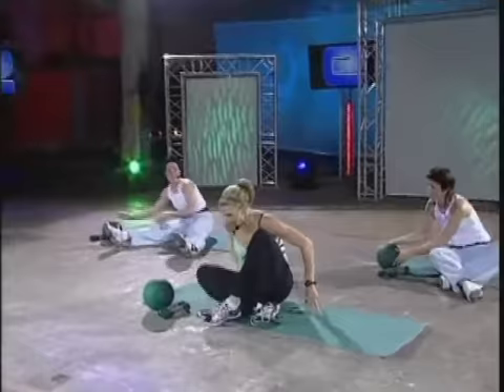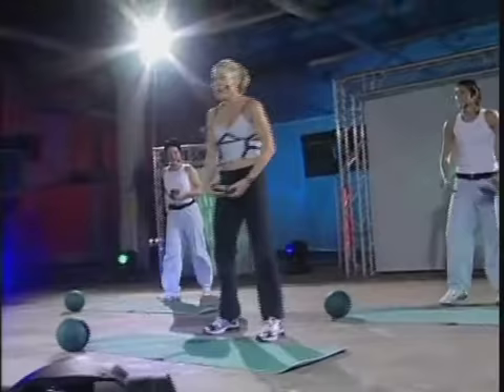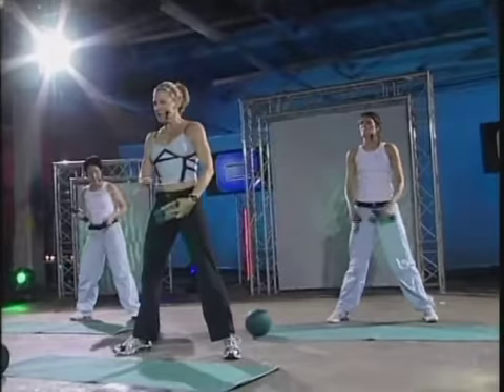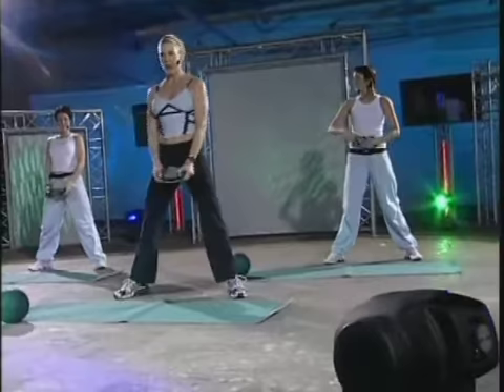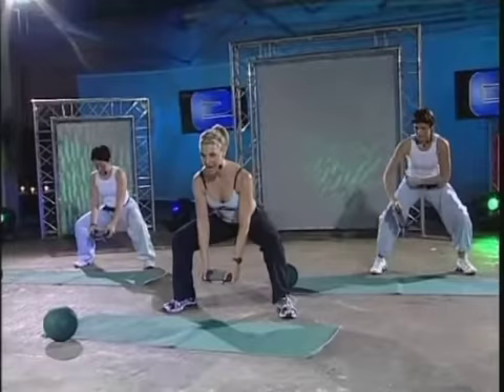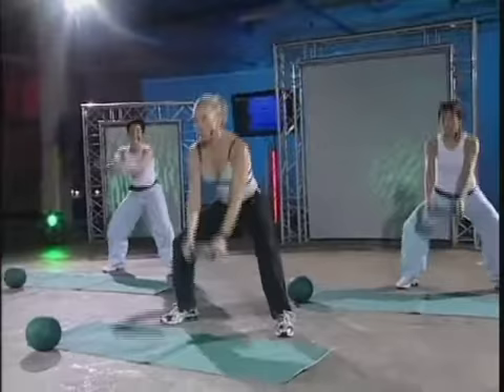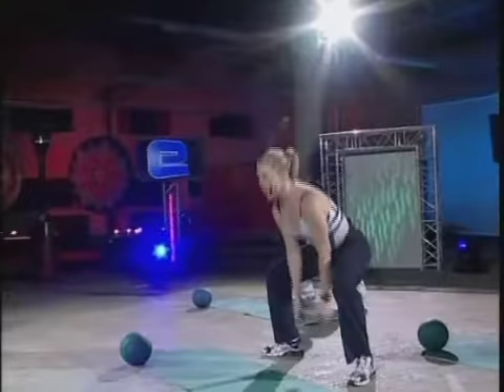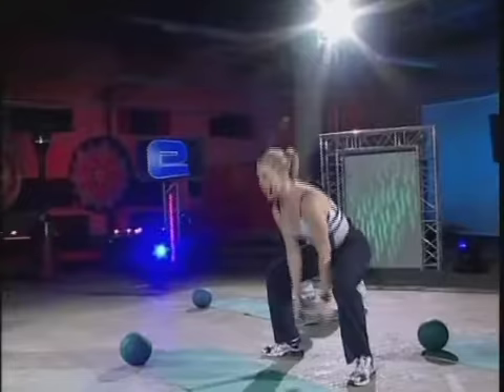Keli Roberts Lower Body & Core